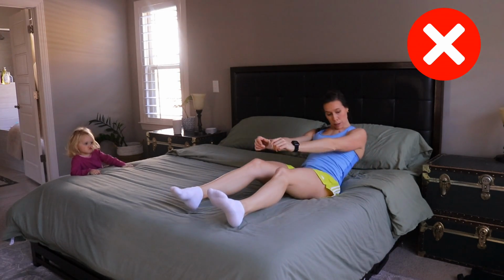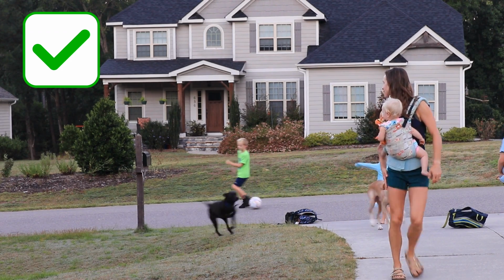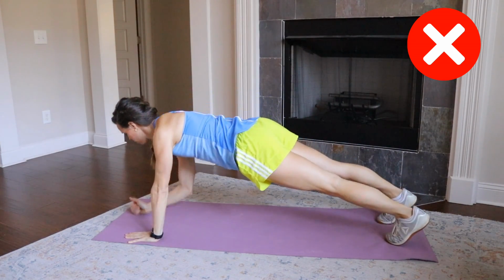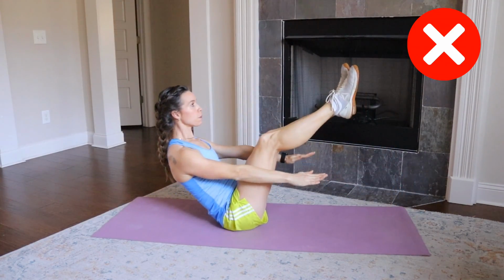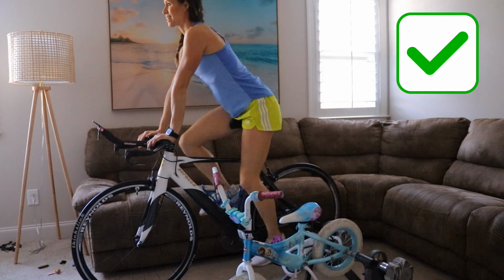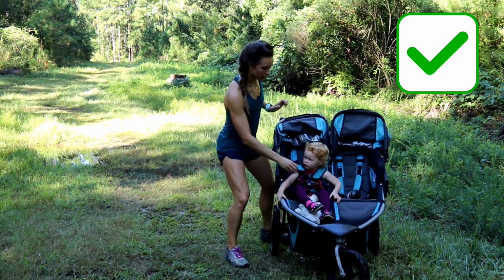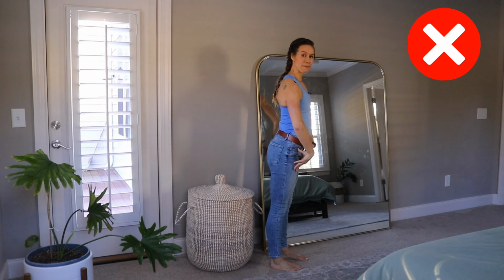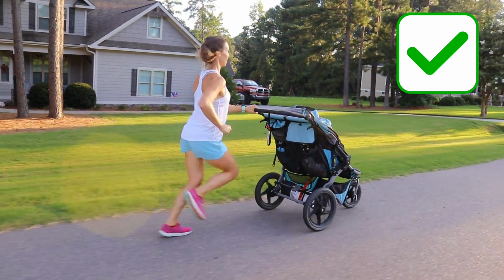EXERCISES TO AVOID If You Have Diastasis Recti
Most complete list you'll find anywhere of exercises to aviod if you have Diastasis Recti.

Save time at understanding what exercises to avoid or modify so that you don't make your Diastasis Recti ab gap unnecessarily worse.

Heal your Diastais Recti by restoring the integrity of your abs and pelvic floor for a flatter stomach on the 12 Week Post Pregnancy Plan:

♥ 6 Week Lean Fast Strong Capable Plan (most intense plan, best to have barbell access)

00:00 Intro
00:01 Diastasis Recti at it's Roots
00:39 Diastasis Recti Visual
00:58 Incontinence
2:21 Bad Habits Making Diastasis Recti Worse
3:03 Exercises to Avoid if you have Diastais Recti
4:27 Running or Jogging with Diastasis Recti
4:45 Posture Check
5:39 If You Are 5 Months or Less Postpartum with No Diastasis Recti
6:03 Reconnect with Innermost Abdominal Muscles

Ashley Keller is a former World Champion 70.3 Triathlete, Army veteran, mother of 4, Prenatal and Postnatal Exercise Specialist most known for healing Diastasis Recti. She is the creator of GlowBodyPT, known for challenging prenatal and postnatal workouts in which you’ll be pointed to the Lord.

GlowbodyPT, LLC strongly recommends that you consult with your physician before beginning any exercise program.

You should understand that when participating in any exercise or exercise program, there is the possibility of physical injury. If you engage in this exercise or exercise program, you agree that you do so at your own risk, are voluntarily participating in these activities, assume all risk of injury to yourself, and agree to release and discharge GlowBodyPT, LLC from any and all claims or causes of action, known or unknown, arising out of GlowBodyPT, LLC's negligence.